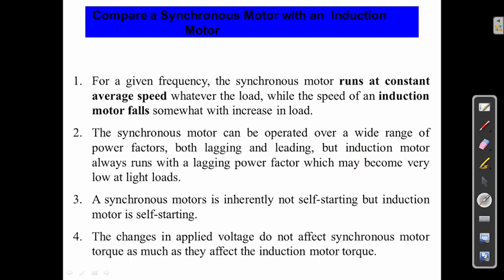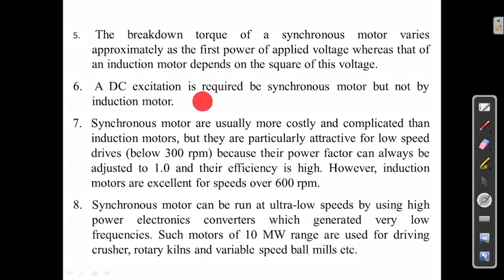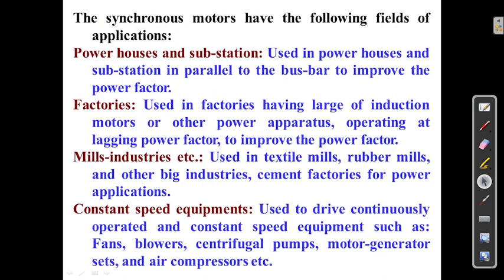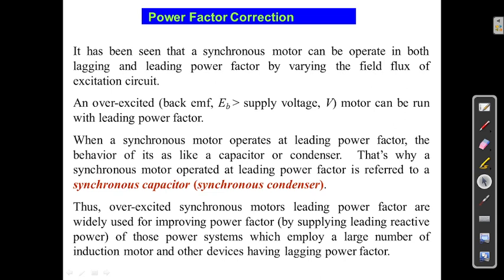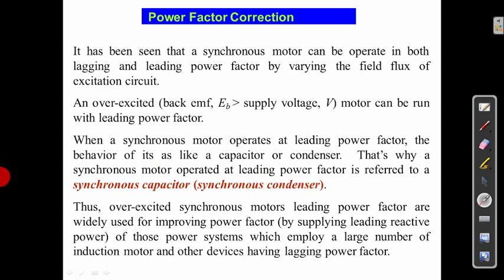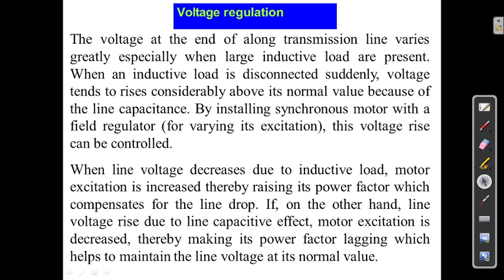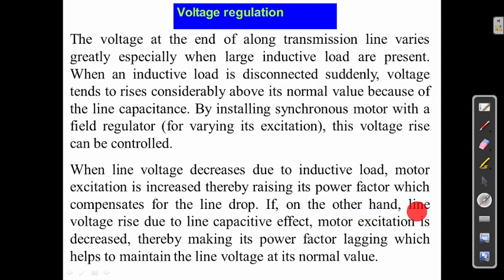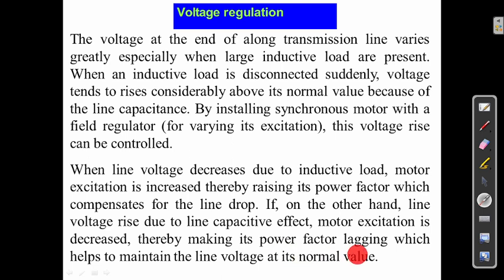MAMSE MCT EMD UNIT II CHAPTER 8